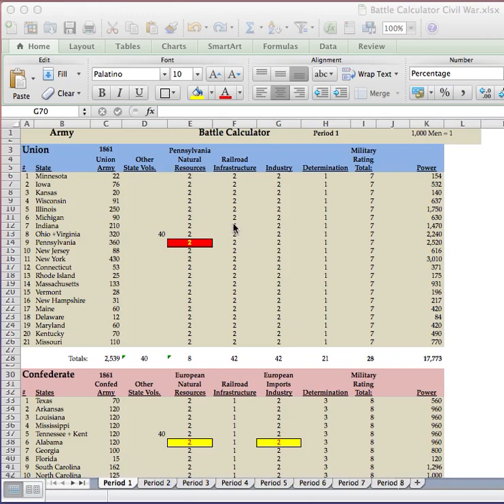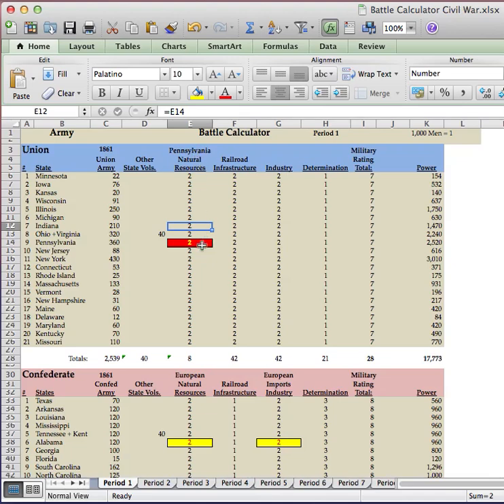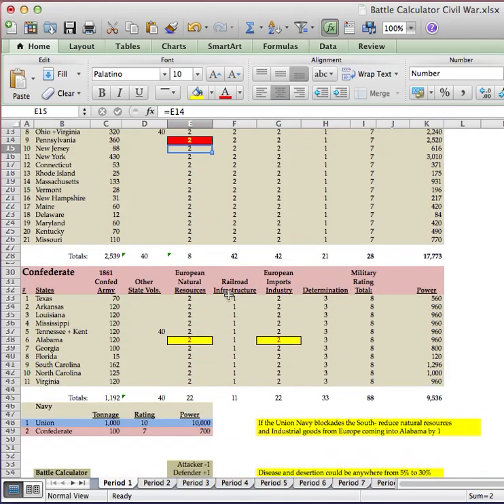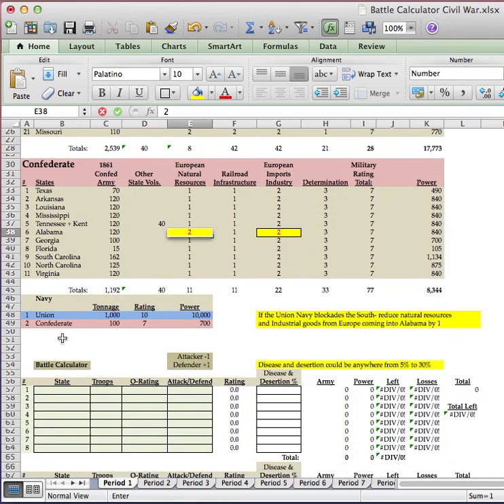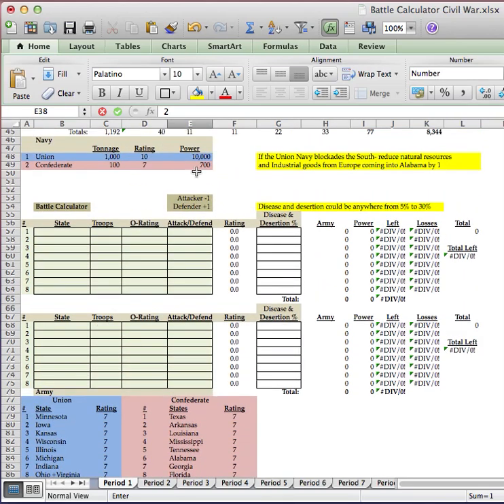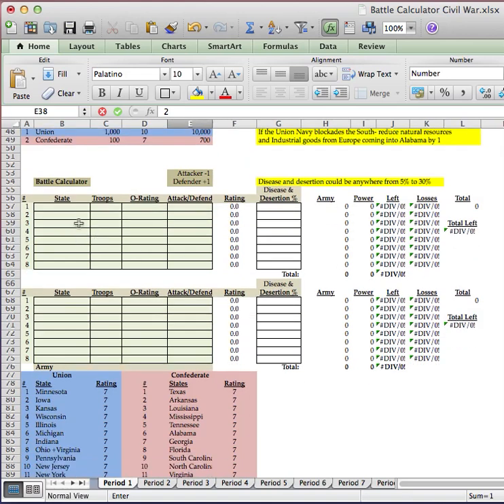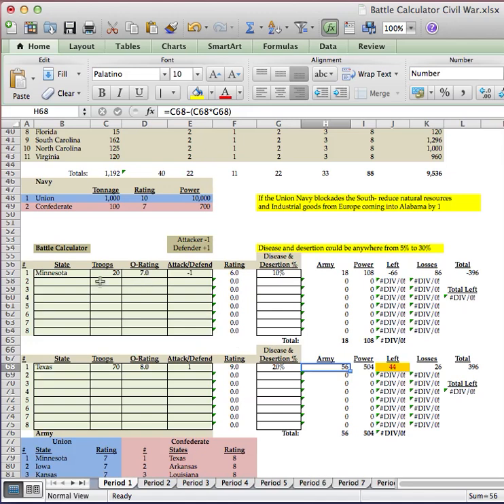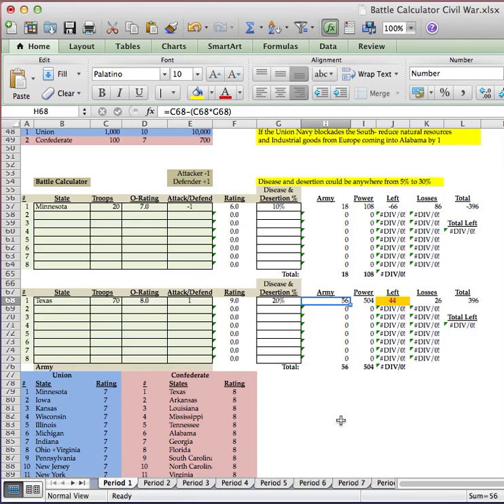Civil War Simulation Lesson Plan Battle Calculator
In this video Mr. Harms explains how the Battle Calculator works for HistorySimulation.com's Civil War Simulation.  The teacher can quickly and easily figure out who won the battle and update the Civil War Map.